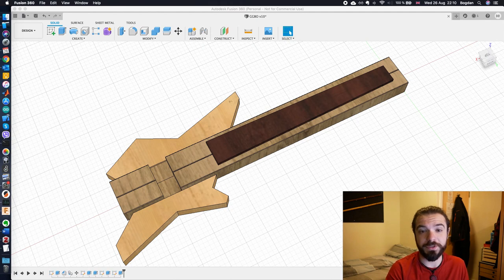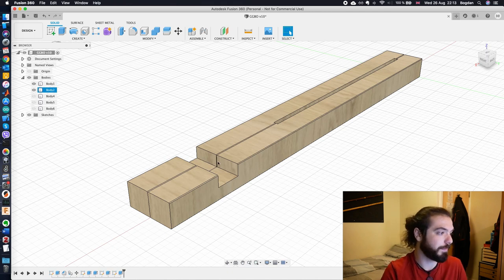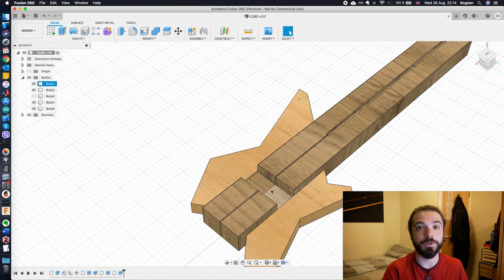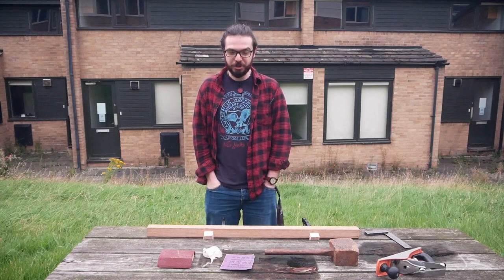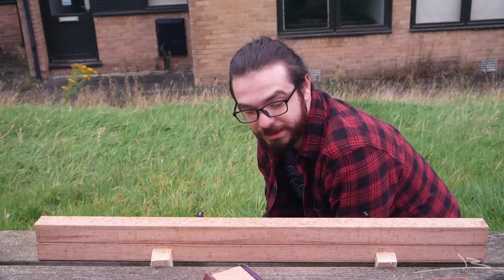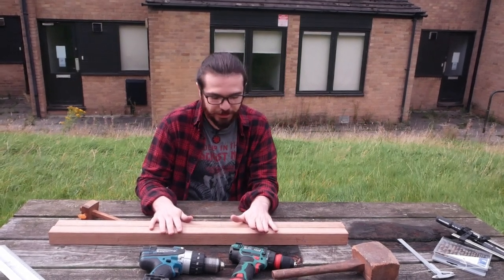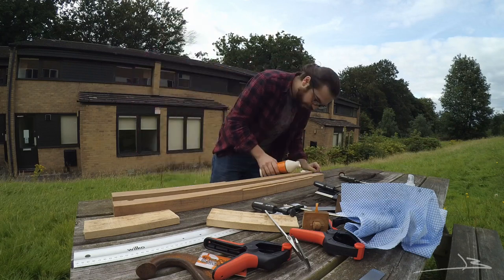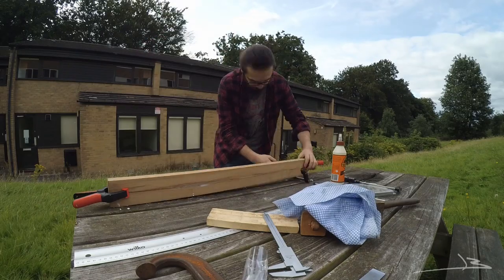Building a guitar from scratch | Ep2 - Plan and neck work | Great Guitar Build Off (Unofficial)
In this episode we're taking a look at the general plan of the build and get started with some work for the neck and truss rod channel.